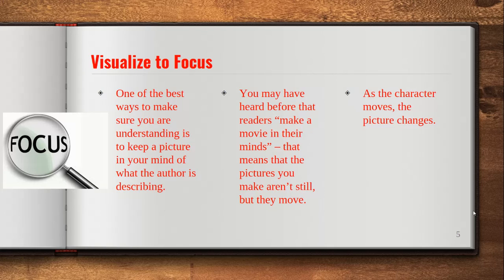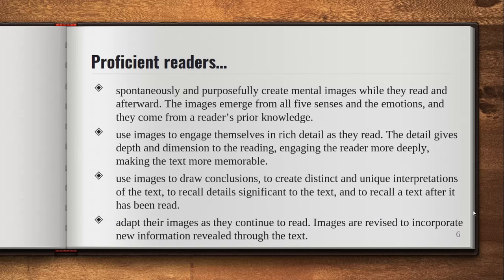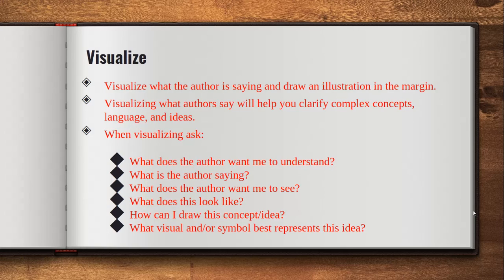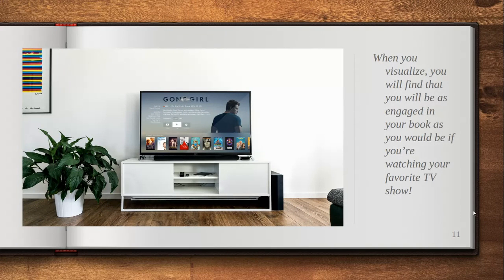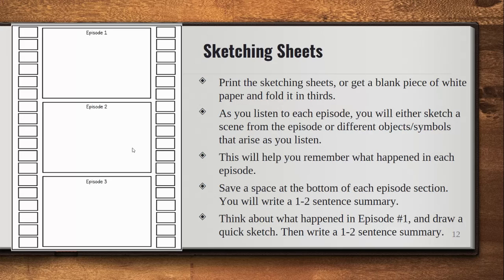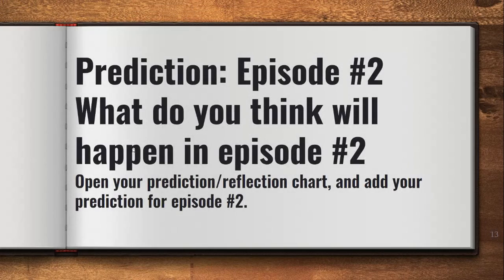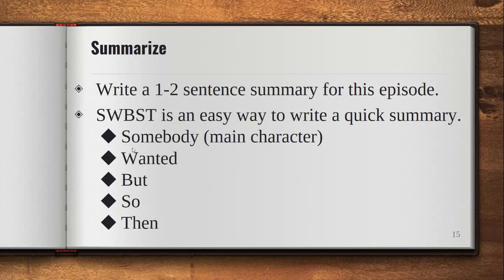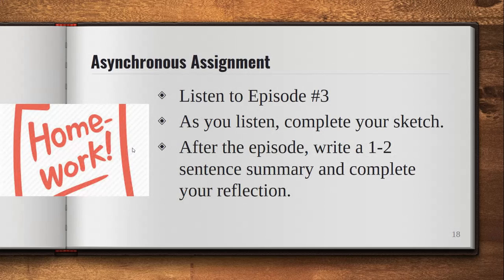Visualizing Lesson with Mars Patel